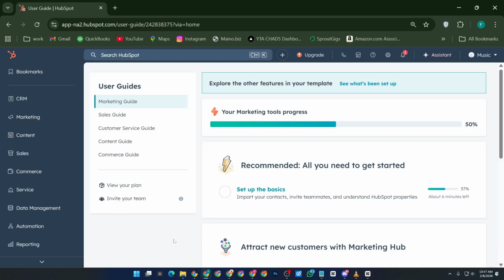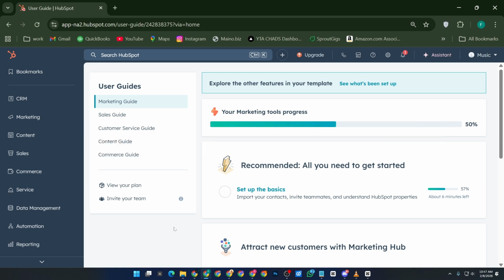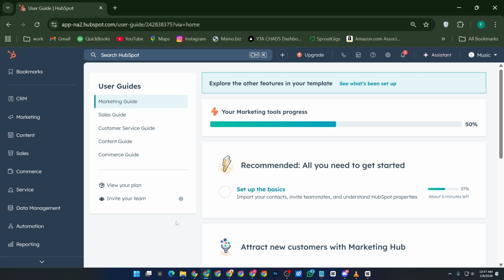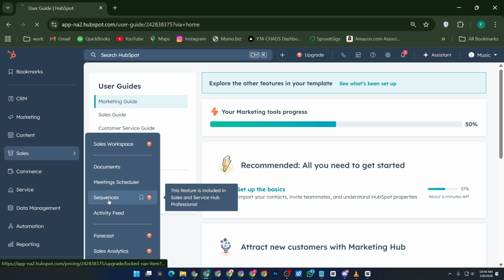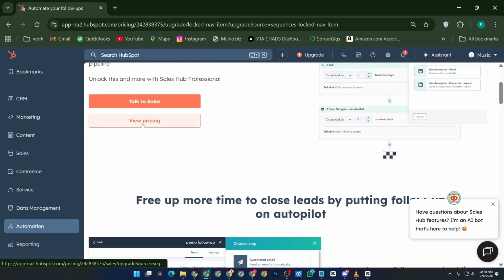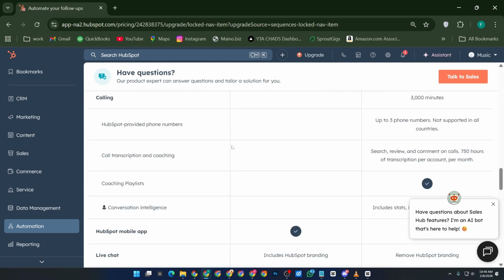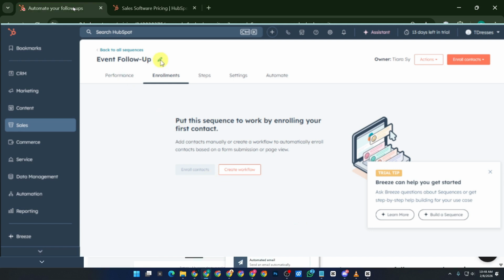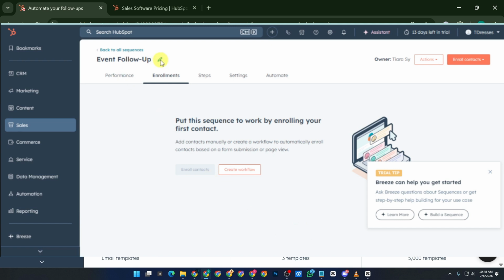How to Edit Sequences in HubSpot – (2026) Step-by-Step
Learn how to edit sequences in HubSpot by opening your existing sequence, updating email content, adjusting delays and tasks, modifying enrollment settings, and optimizing automated follow-ups to improve engagement and sales outreach performance.